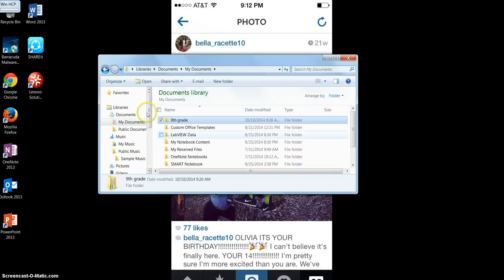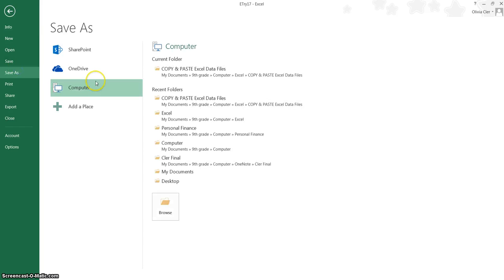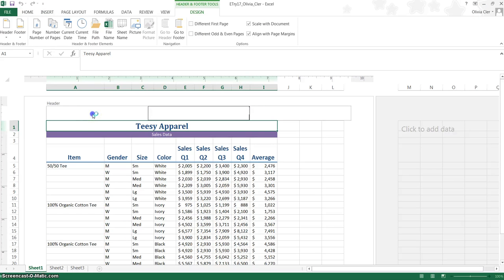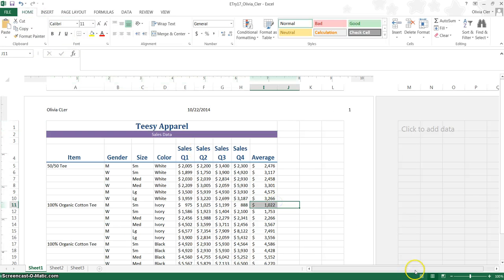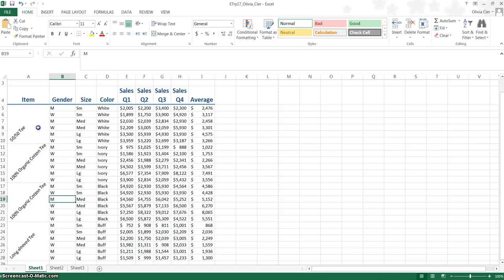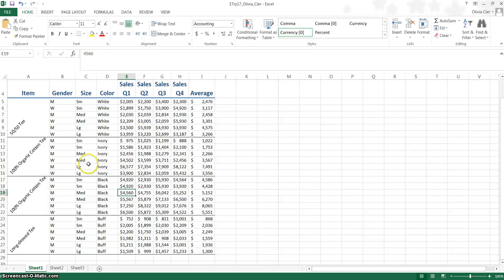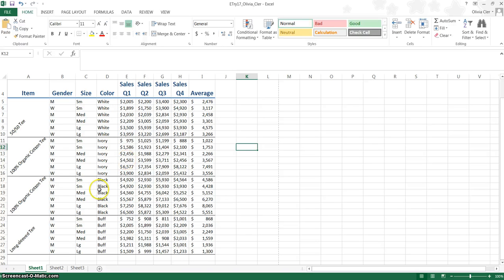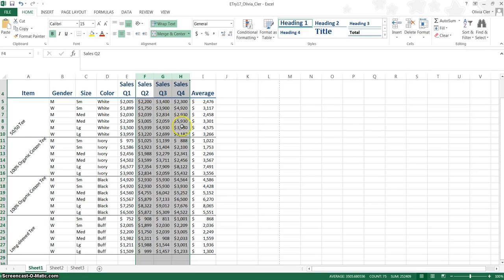Cler_Lesson17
Excel Lesson 17